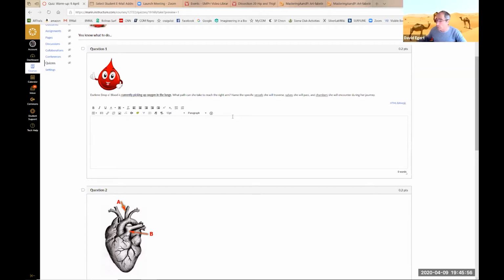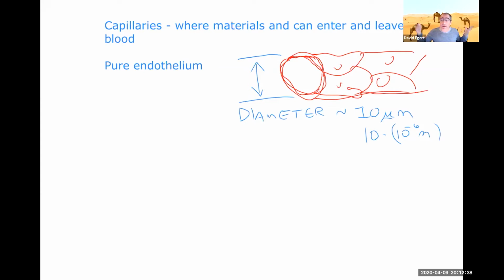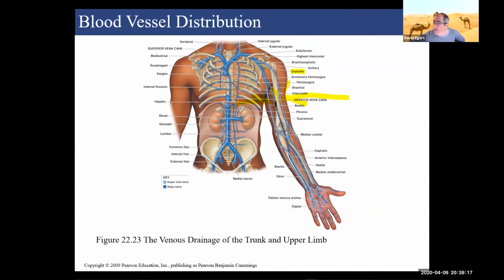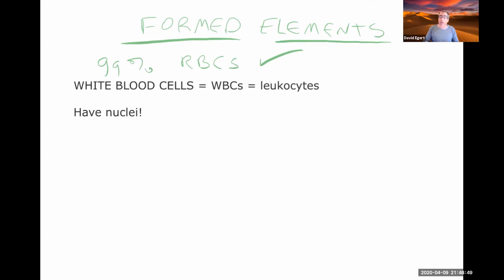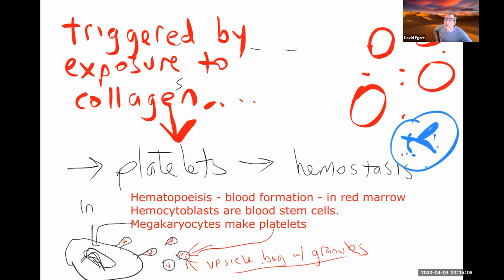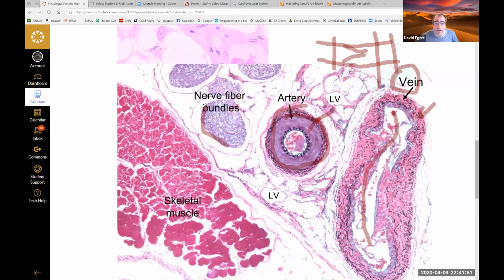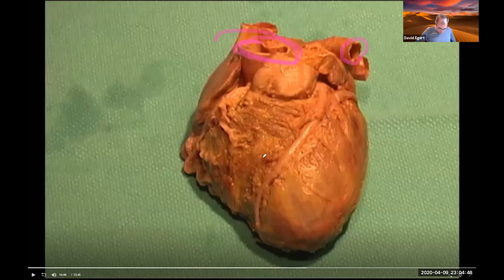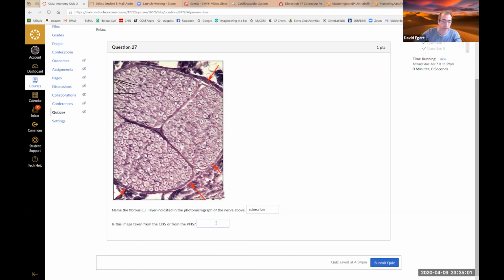06 Human Anatomy Lecture and Lab - 9 April 2020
finish up the cardiovascular system & blood...